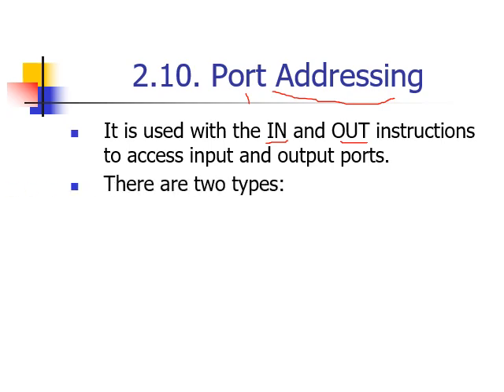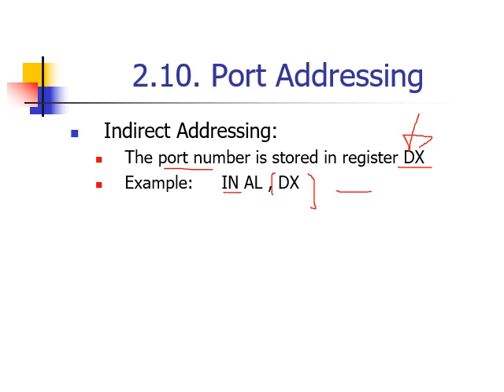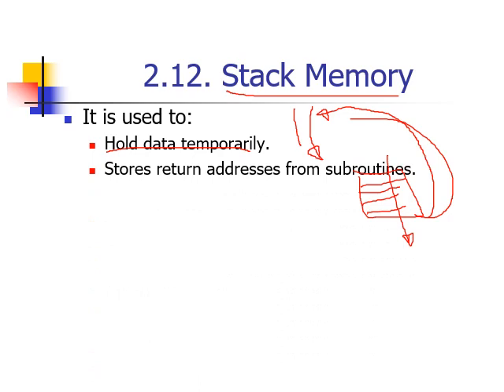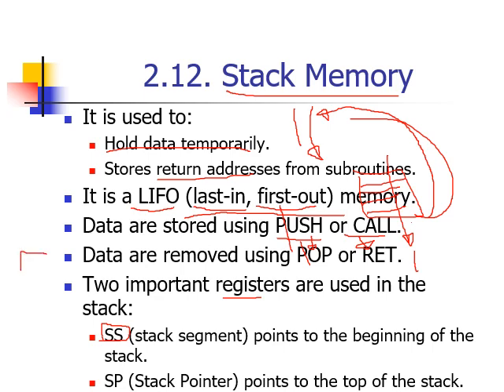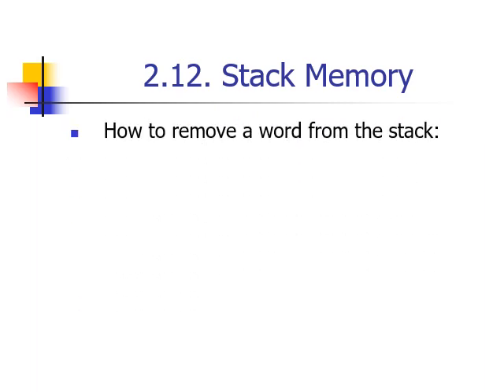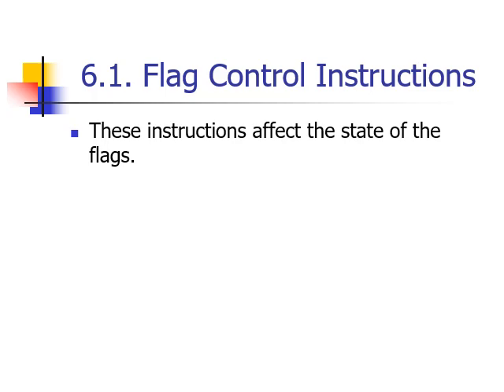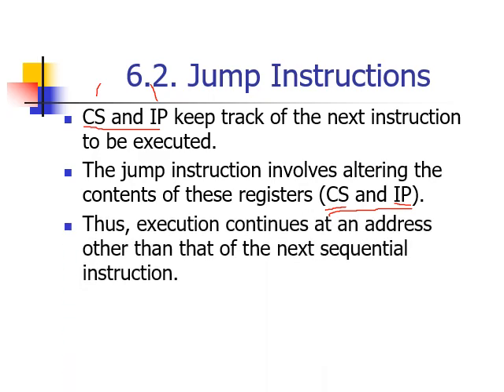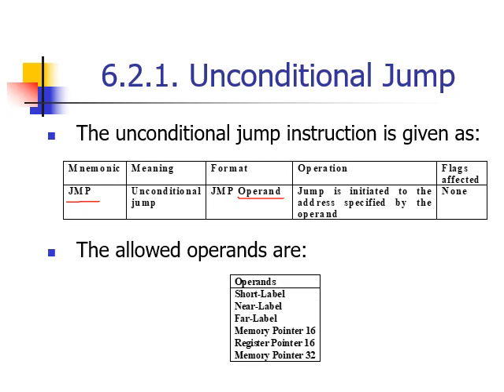Microprocessors Lecture 9V